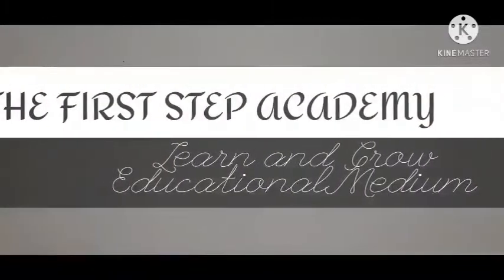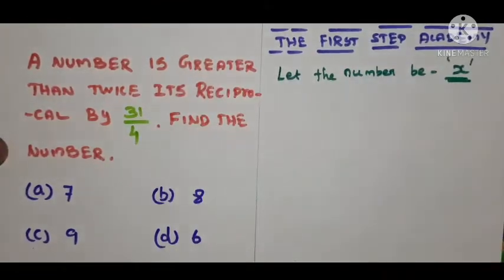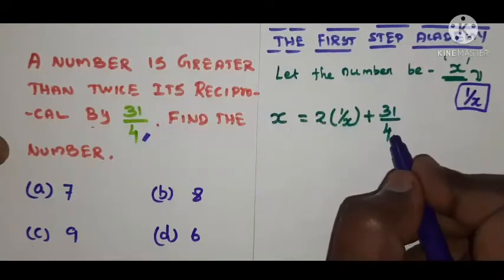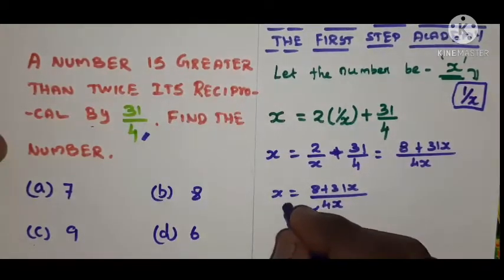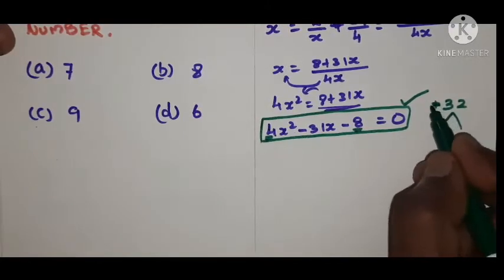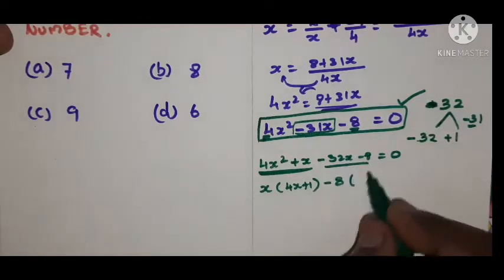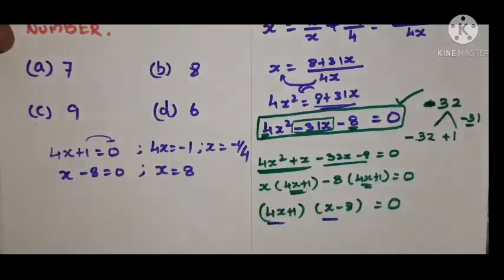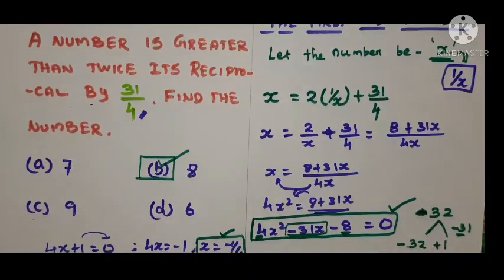ALGEBRA: 𝑨 𝒏𝒖𝒎𝒃𝒆𝒓 𝒊𝒔 𝒈𝒓𝒆𝒂𝒕𝒆𝒓 𝒕𝒉𝒂𝒏 𝒕𝒘𝒊𝒄𝒆 𝒊𝒕𝒔 𝒓𝒆𝒄𝒊𝒑𝒓𝒐𝒄𝒂𝒍 𝒃𝒚 𝟑𝟏/𝟒. 𝑭𝒊𝒏𝒅 𝒕𝒉𝒆 𝒏𝒖𝒎𝒃𝒆𝒓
𝑨 𝒏𝒖𝒎𝒃𝒆𝒓 𝒊𝒔 𝒈𝒓𝒆𝒂𝒕𝒆𝒓 𝒕𝒉𝒂𝒏 𝒕𝒘𝒊𝒄𝒆  𝒊𝒕𝒔 𝒓𝒆𝒄𝒊𝒑𝒓𝒐𝒄𝒂𝒍 𝒃𝒚 𝟑𝟏/𝟒. 𝑭𝒊𝒏𝒅 𝒕𝒉𝒆 𝒏𝒖𝒎𝒃𝒆𝒓